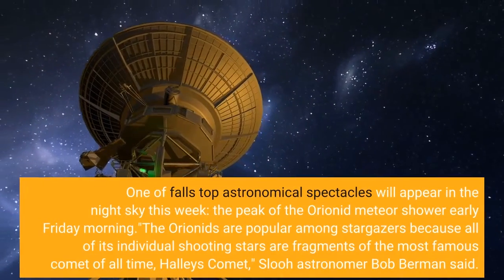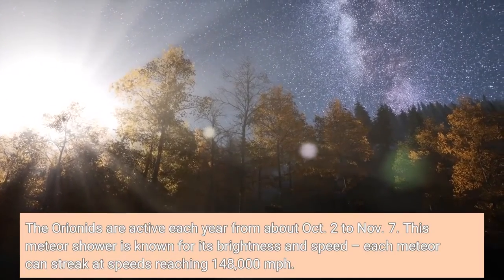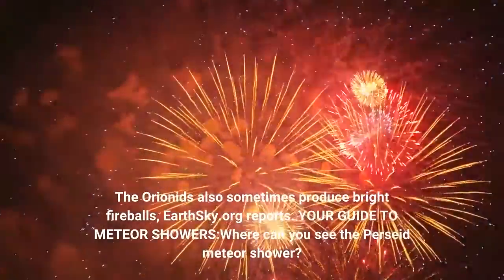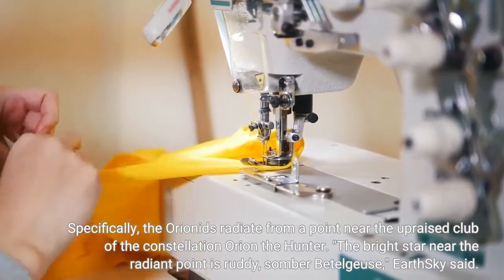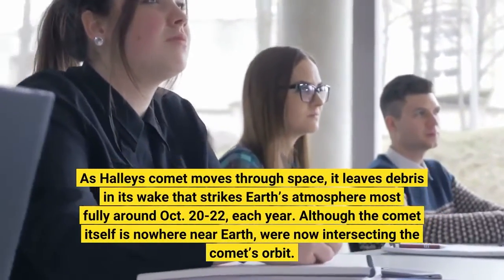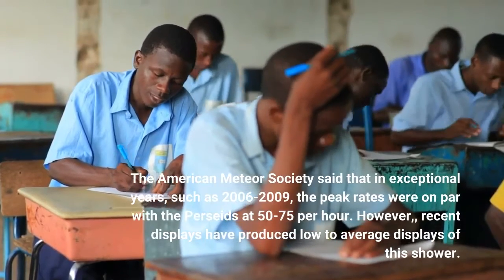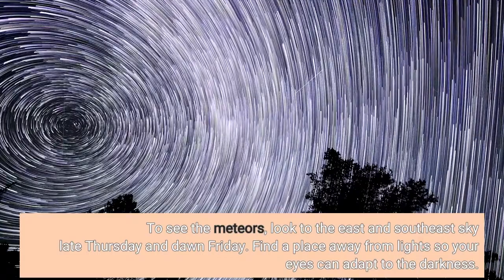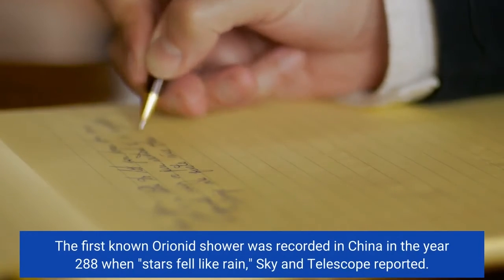The Orionid meteor shower will dazzle Friday courtesy of Halley's Comet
One of fall's top astronomical spectacles will appear in the night sky this week: the peak of the Orionid meteor shower early Friday morning."The Orionids are popular among stargazers because all of its individual shooting stars are fragments of the most famous comet of all time, Halley's Comet," Slooh astronomer Bob Berman said. The Orionids are active each year from about Oct. 2 to Nov. 7. This meteor shower is known for its brightness and speed – each meteor can streak at speeds reaching 148,000 mph. Under a dark sky with no moon, the Orionids should produce a maximum of about 10 to 20 meteors an hour, according to EarthSky.org. They occasionally leave persistent trains. The Orionids also sometimes produce bright fireballs, EarthSky.org reports. YOUR GUIDE TO METEOR SHOWERS:Where can you see the Perseid meteor shower? A visual guide to every meteor shower in 2022The Orionids get their name because they seem to come from the constellation Orion the Hunter, though the meteors usually can be seen over much of the night sky. Specifically, the Orionids radiate from a point near the upraised club of the constellation Orion the Hunter. "The bright star near the radiant point is ruddy, somber Betelgeuse," EarthSky said. MARTIAN MICROBES: Ancient Mars was swarming with microbes that caused an ice age, French scientists theorizeA waning crescent moon should not interfere with the meteor shower when it peaks Friday. As Halley's comet moves through space, it leaves debris in its wake that strikes Earth’s atmosphere most fully around Oct. 20-22, each year. Although the comet itself is nowhere near Earth, we're now intersecting the comet’s orbit. The actual comet can be seen only every 75 years or so – the next sighting is in 2062 – but this meteor shower is viewable every year around this time. The American Meteor Society said that in exceptional years, such as 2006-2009, the peak rates were on par with the Perseids at 50-75 per hour. However,, recent displays have produced low to average displays of this shower. To see the meteors, look to the east and southeast sky late Thursday and dawn Friday. Find a place away from lights so your eyes can adapt to the darkness. Give your eyes 30-45 minutes to adapt to the dark and take in as much of the sky as possible by lying down flat on your back, Space,com says. Meteors can appear anywhere in the sky, and the more sky you see, the better your chance is to spot a shower. The first known Orionid shower was recorded in China in the year 288​ when "stars fell like rain," Sky and Telescope reported.